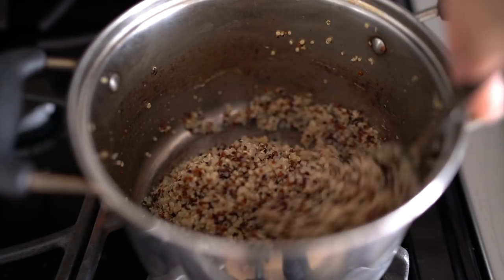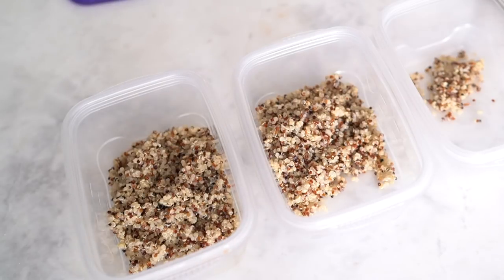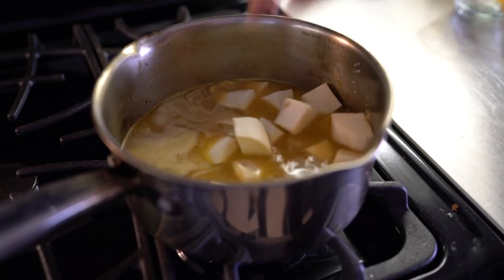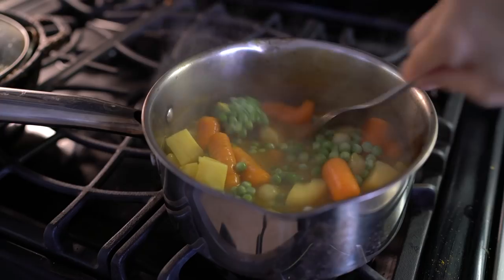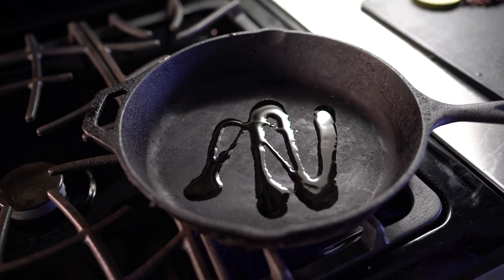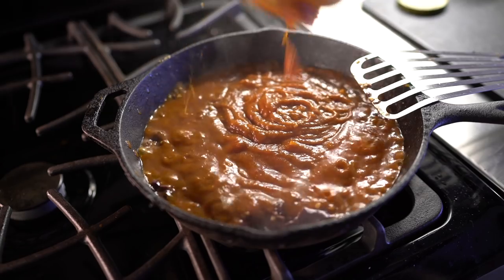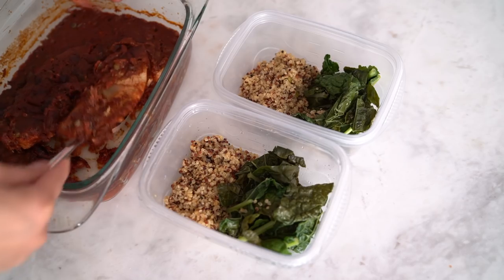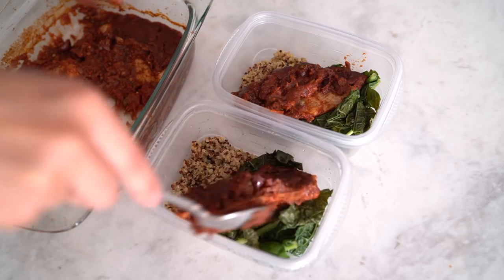MINIMALIST LIFE | MY TASTY MEAL PREP RECIPES | ANN LE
MINIMALIST LIFE | MY TASTY MEAL PREP RECIPES: Today I share with you how to meal prep for the week with some of my favorite ideas and delicious recipes!

Curry Sauce:

garlic
Onions
2 cups water
1 Tbspn Arrowroot powder or cornstarch
1-1.5 Tbspn curry powder
1-2 Tspn salt
2 Tspn mushroom seasoning (you can find this on amazon)
Sweet potato
Carrots
Peas
Raisins

Simple Puttanesca sauce:

Garlic
Tbspn kalamata olives
Tbspn Cappers

Ann Le / Anneorshine is a channel that was started by Ann as a passion project and an escape from a corporate office and is now her outlet for all her creative ideas. Ann loves to share her personal style, latest bullet journal, home decor ideas, lifestyle tips and Creative Projects.